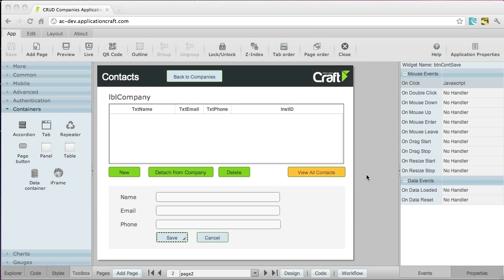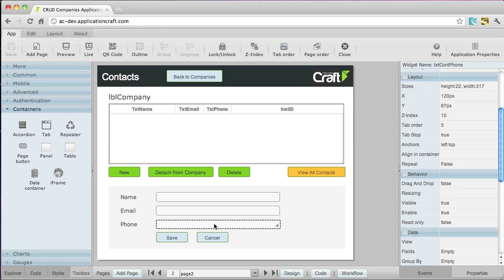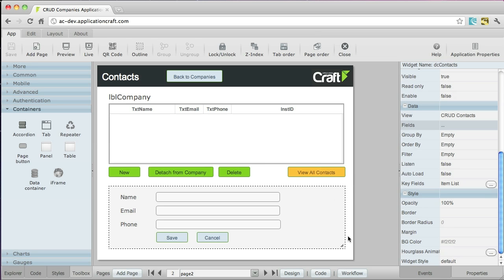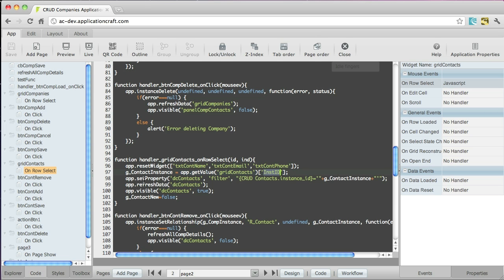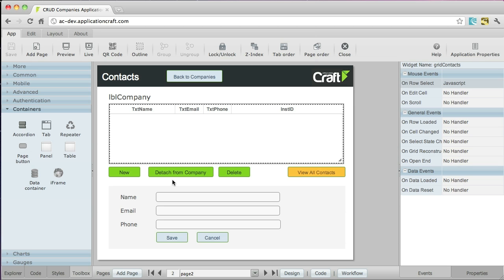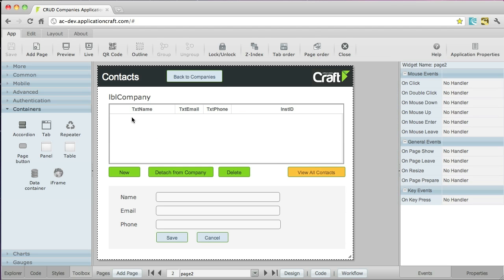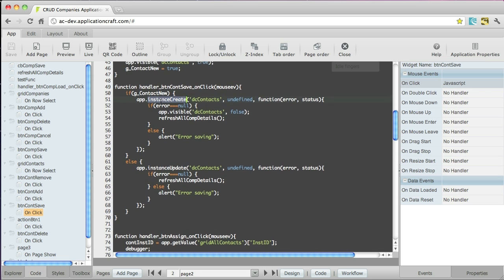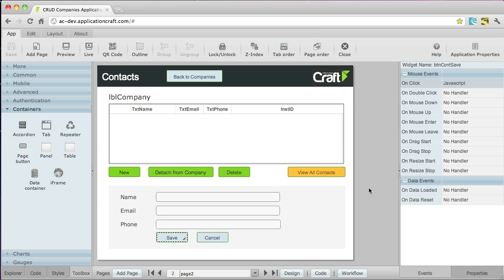lc-storage-data-containers2.mov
How to use Data Containers to map a Data View to multiple widgets in one operation